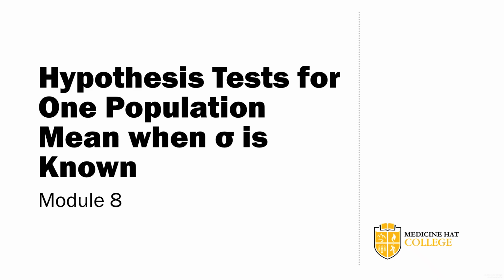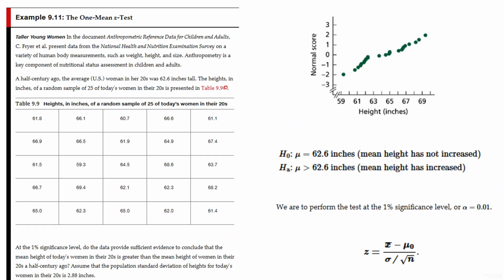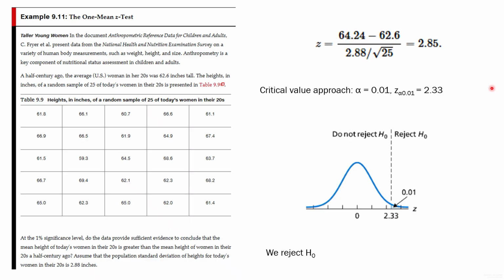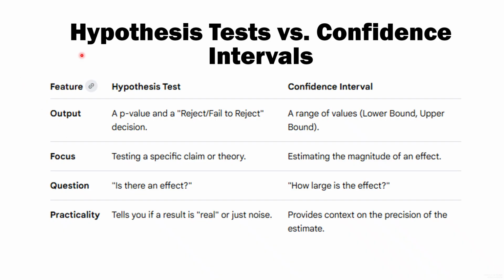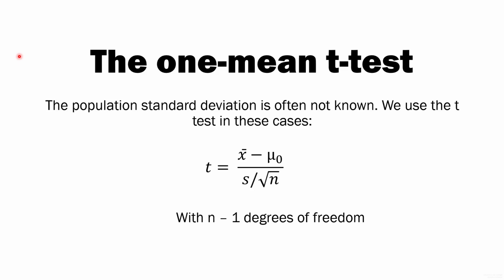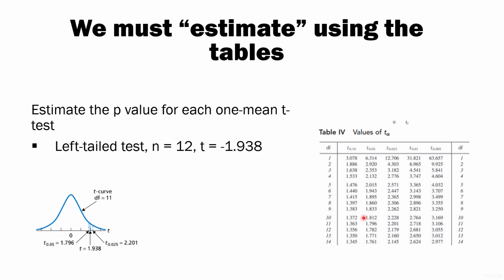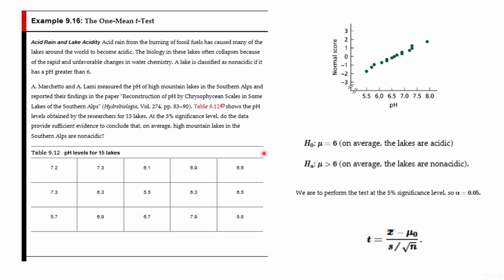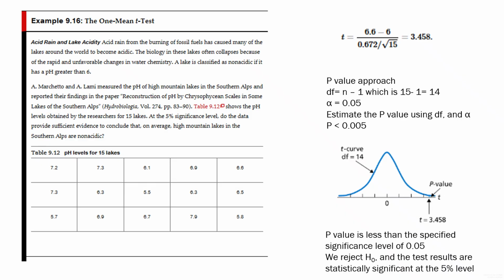8.1 Hypothesis tests for One Population Mean with the Standard Deviation Known